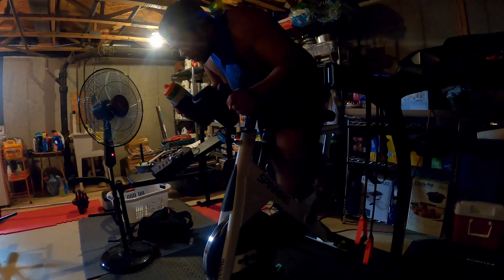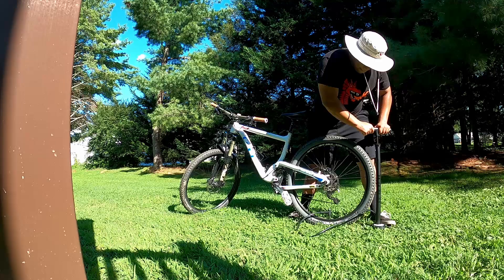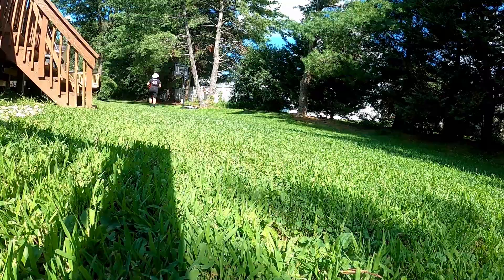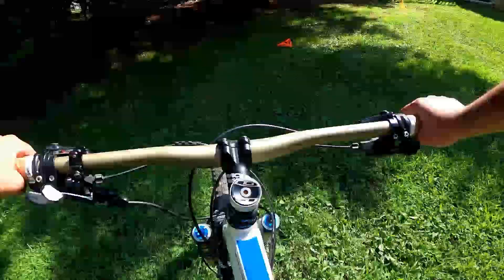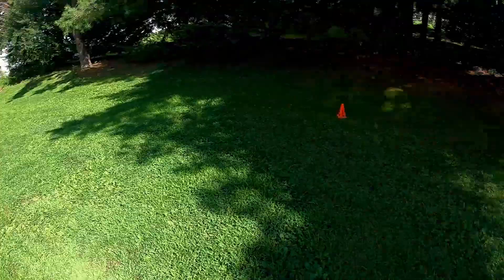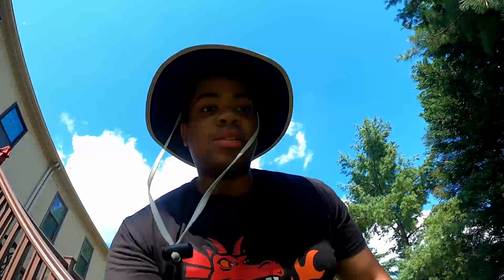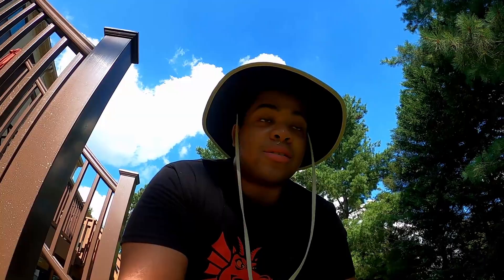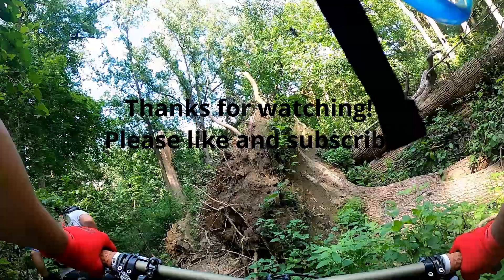MTB Vlog 2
I start my day of preparing for a trail ride with some spinning and cone drills. The trail ride Nic and I went on was sketchy and I had got us lost multiple times.